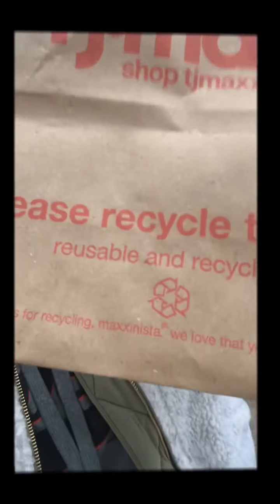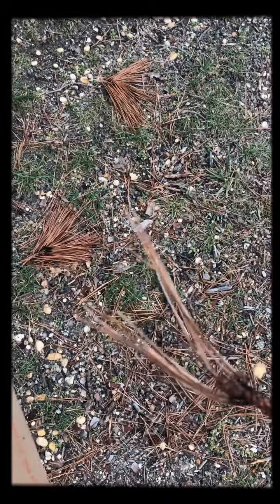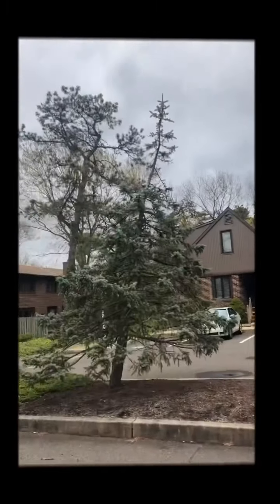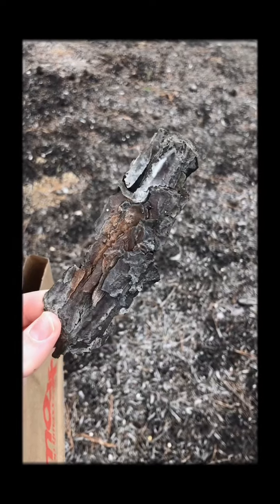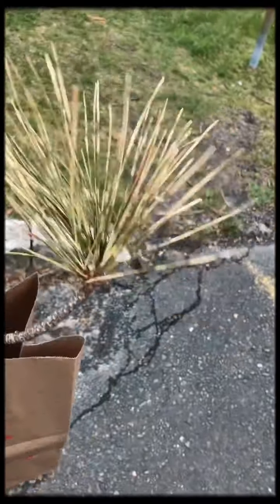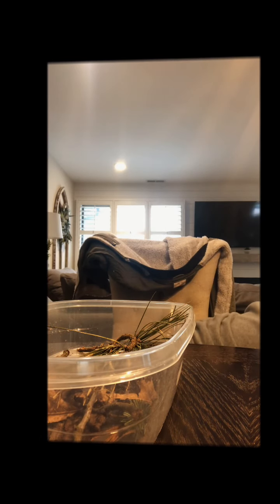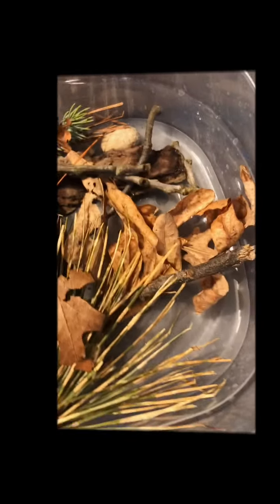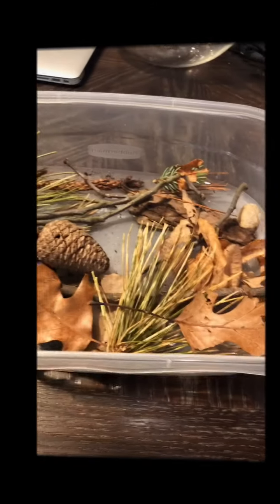Tree Study Nature Walk!